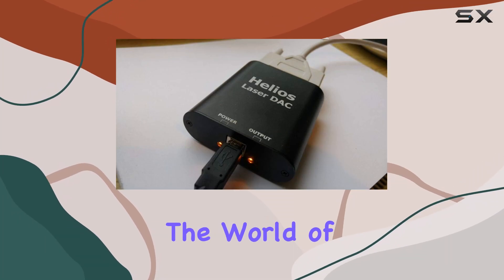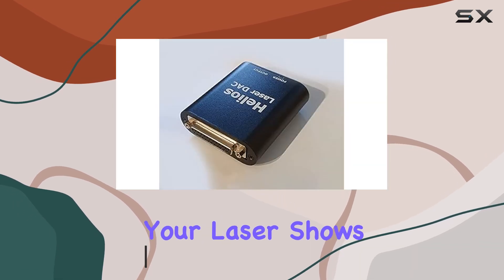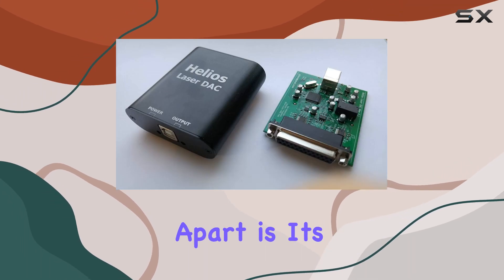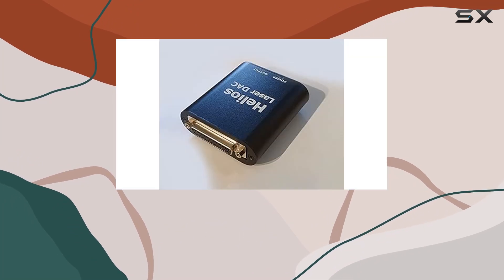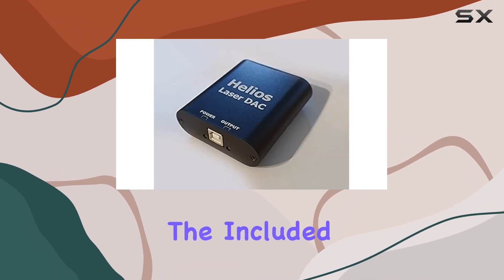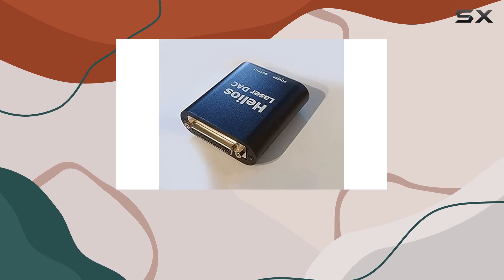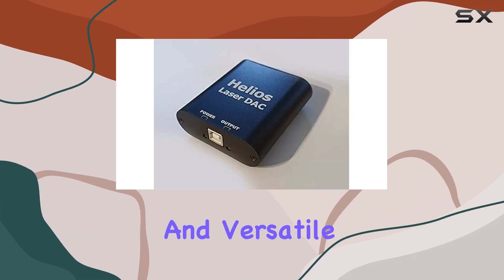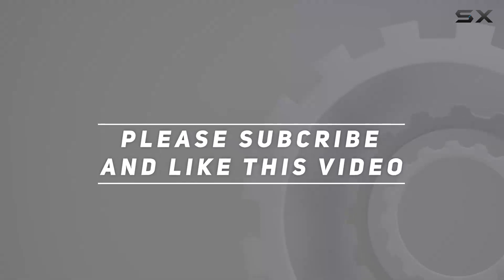Helios Laser DAC: Unlocking Ultimate Control for Laser Projectors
0:00 Intro
0:06 Review

Things that we mentioned in this video:
Helios Laser DAC, USB : B0816Y7N2R